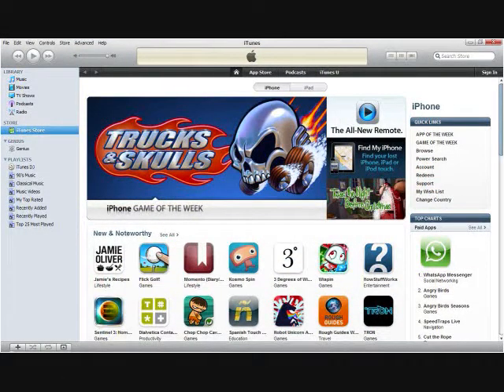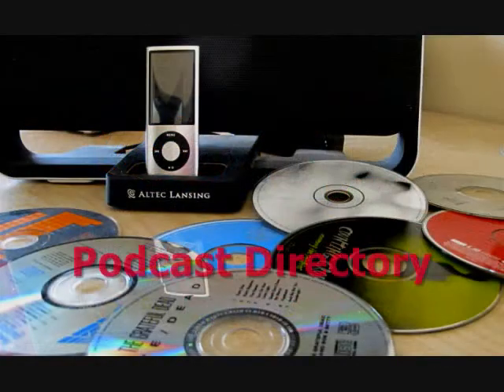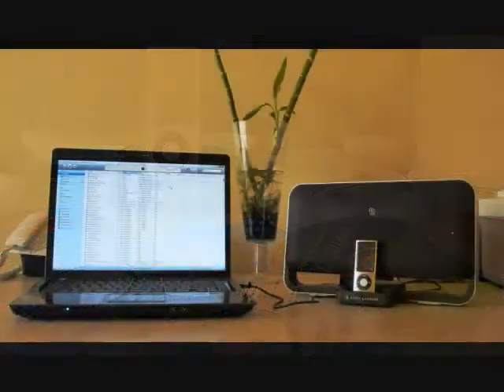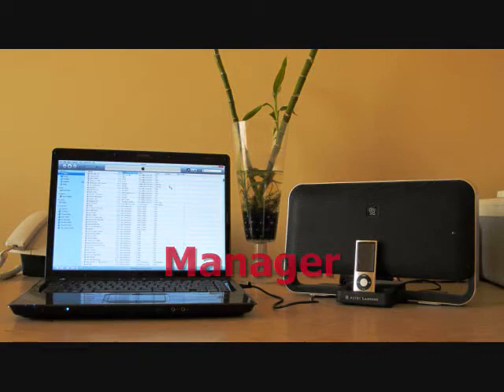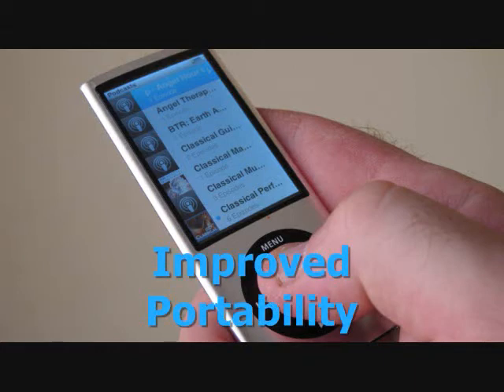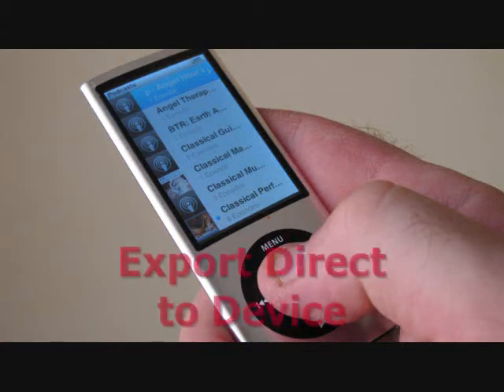EDD7123 Parkman Aggregator (Final Version).wmv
Final version of project for EDD7123.  The term described is aggregator